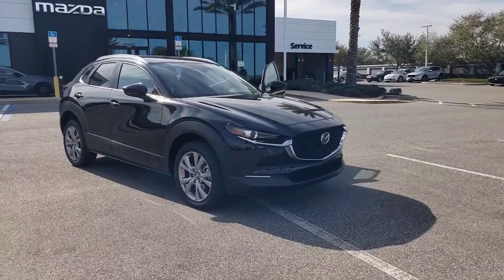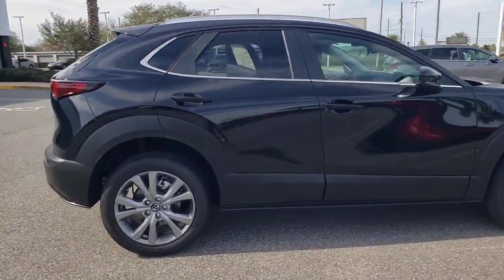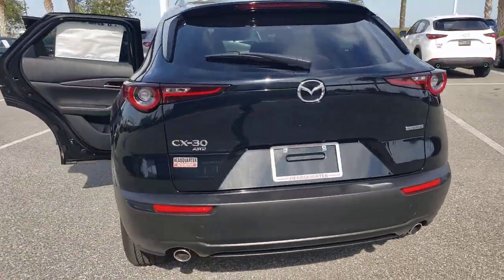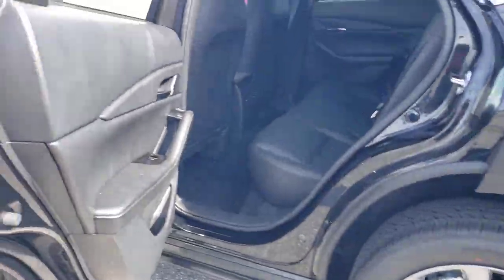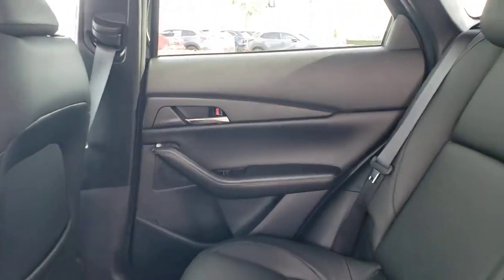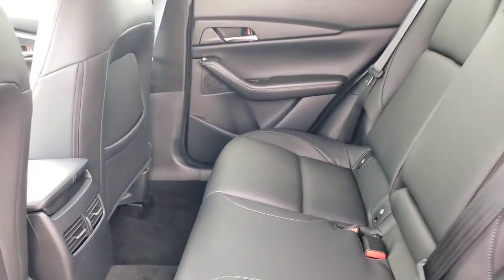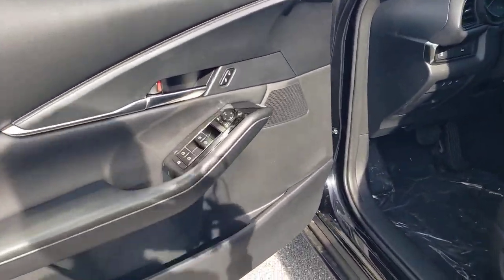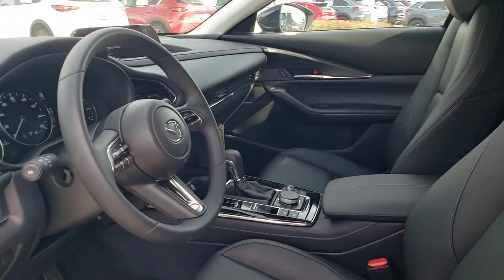2023 Mazda CX-30 Davenport, Clermont, Winter Garden, Orlando, Ocala, FL PM517710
Jet Black Mica New 2023 Mazda CX-30 2.5 S Preferred Package available in Clermont, Florida at Headquarter Mazda. Servicing the Davenport, Winter Garden, Orlando, Ocala, FL area:
2023 Mazda CX-30 2.5 S Preferred Package - Stock#: PM517710

Headquarter Mazda
17500 FL-50